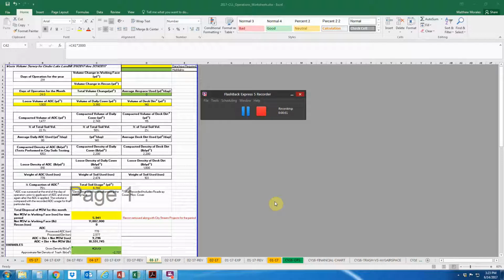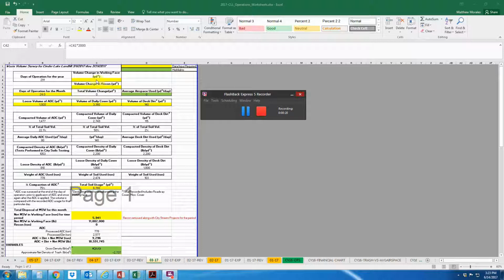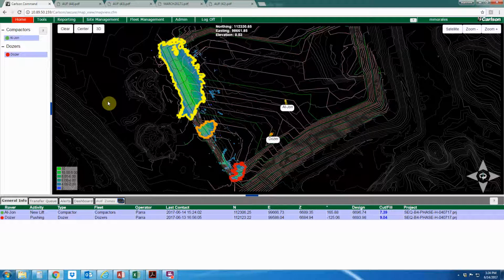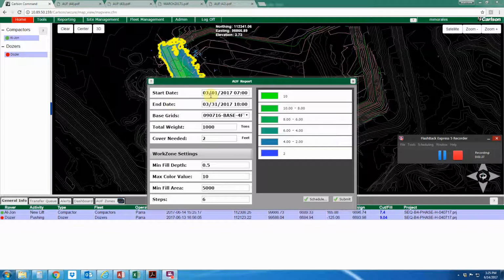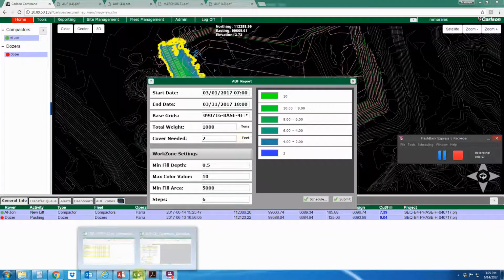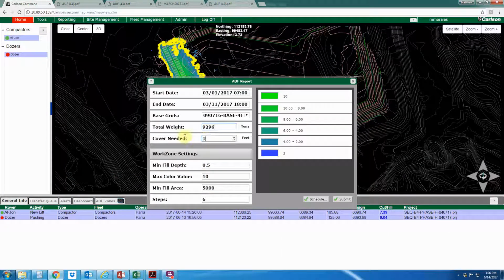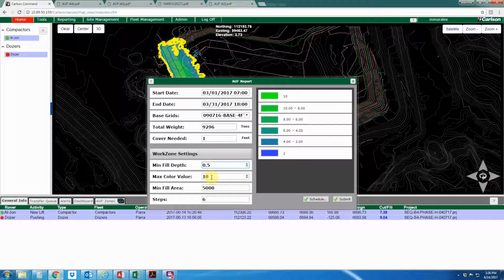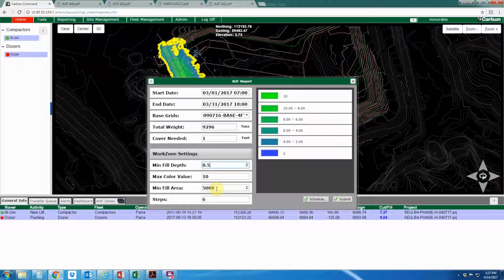CLL-Monthly Reports Step 7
This is the process for developing monthly reports from data at Cinder Lake Landfill with the help of Carlson Command.